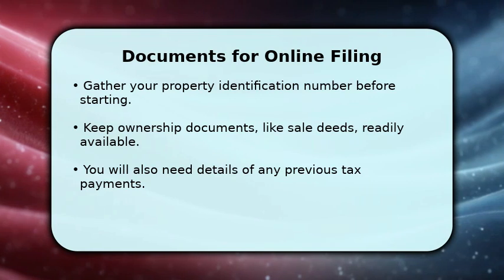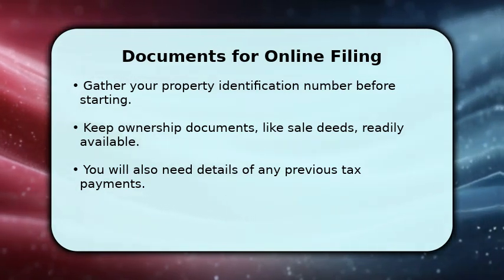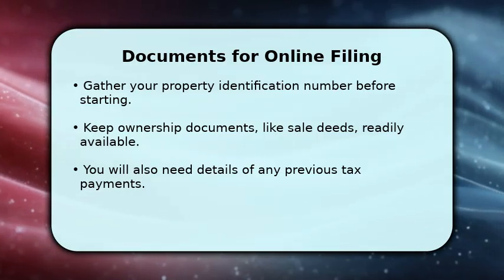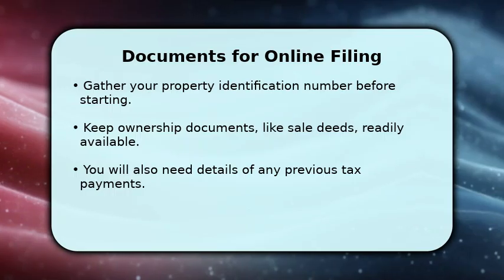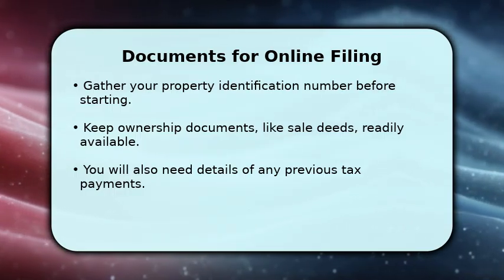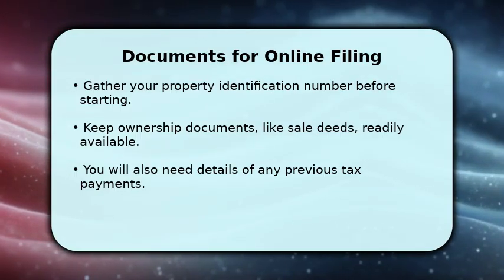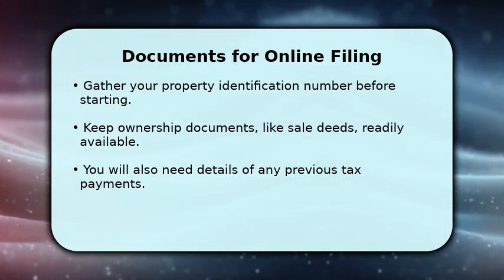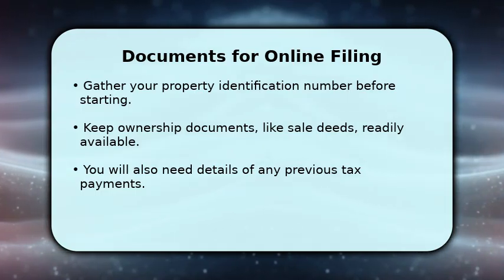How To File Property Tax Online In Delhi (Updated)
Are you a property owner in Delhi looking to file your property tax online? Look no further! This video will guide you through the step-by-step process of filing your property tax online in Delhi. From creating an account on the Delhi government's website to uploading required documents and making payments, we've got you covered.